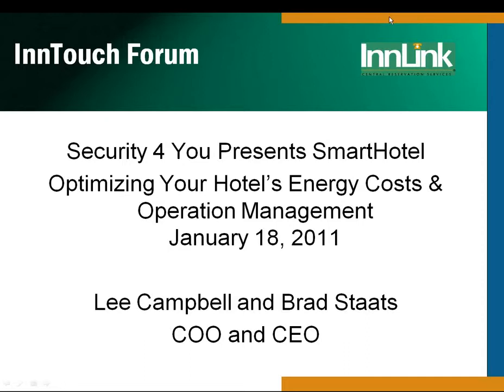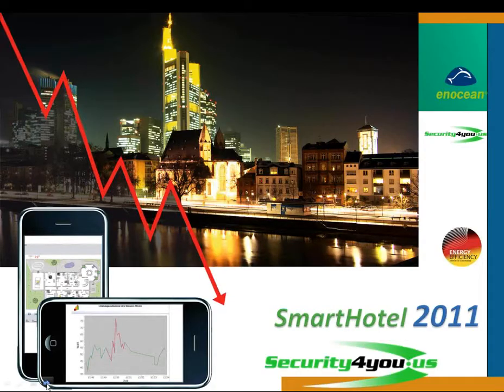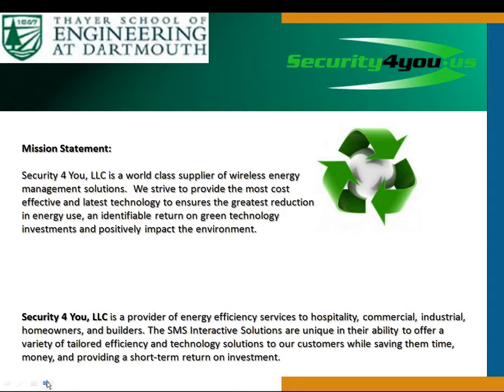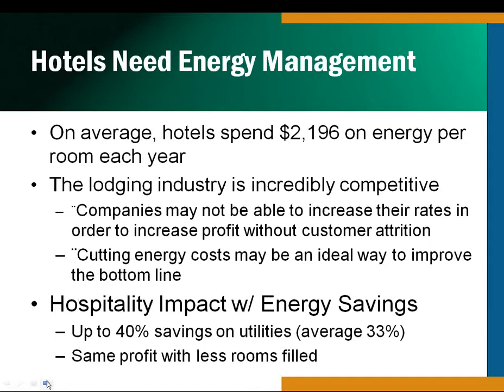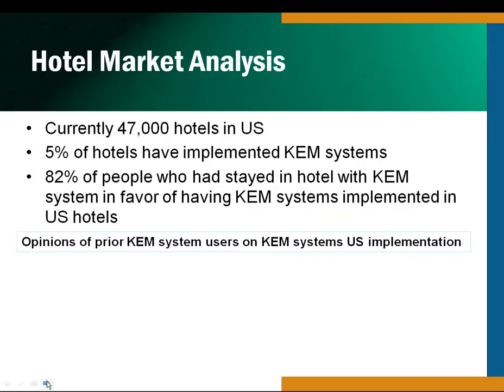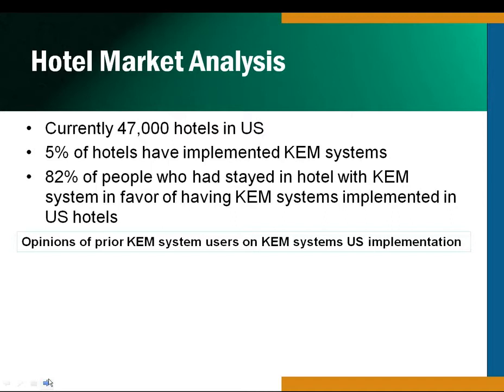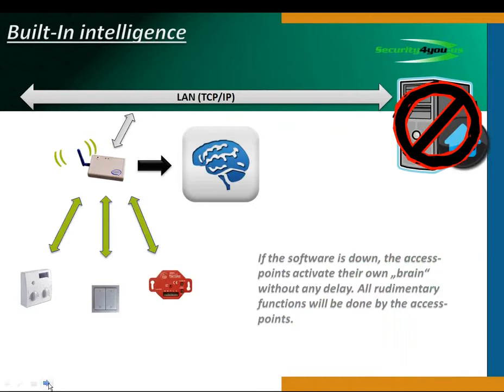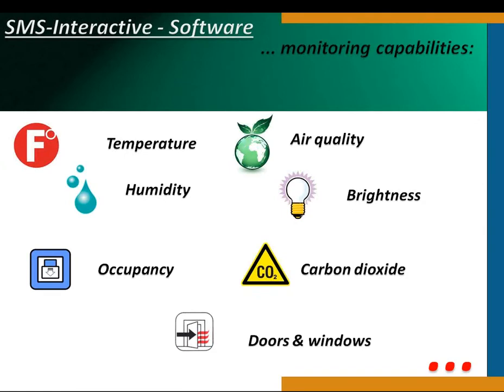Security4 You:Optimizing Your Hotel's Engery Costs and Operation Management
Security4You presents: SmartHotel Optimizing Your Hotel's Energy Costs and Operation Management

For more information about the products and services provided by InnLink, please